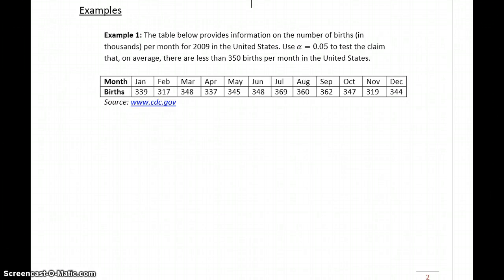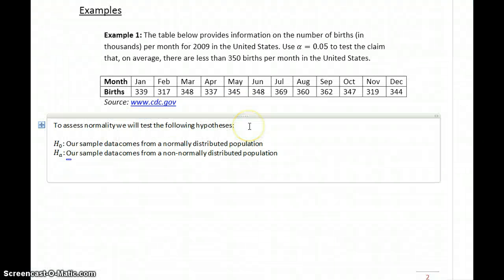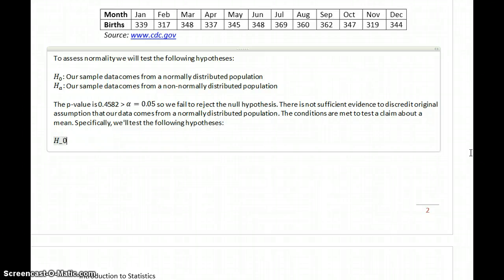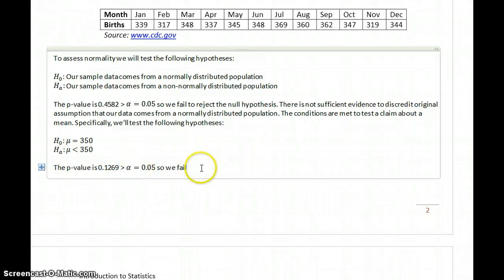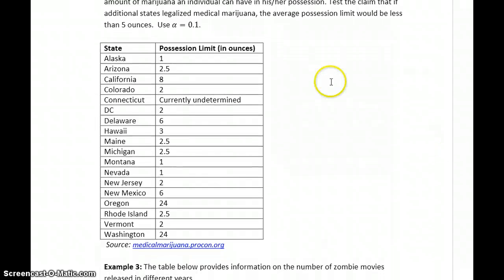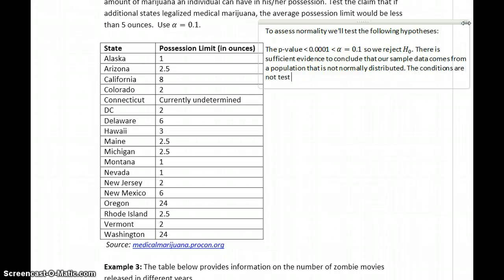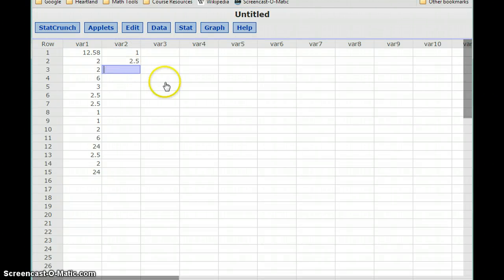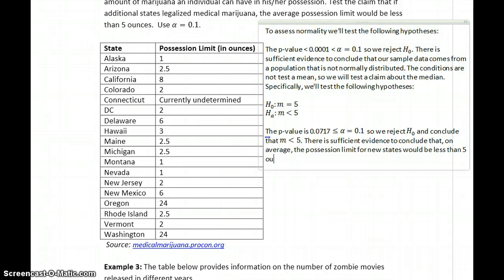Statistics Testing Averages (1-Sample) Part 3 - Examples 1 & 2